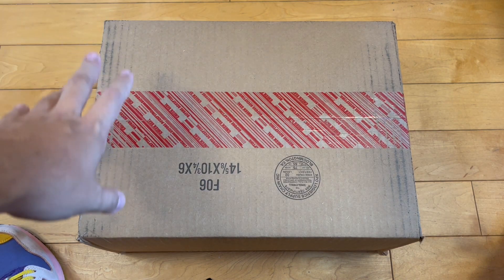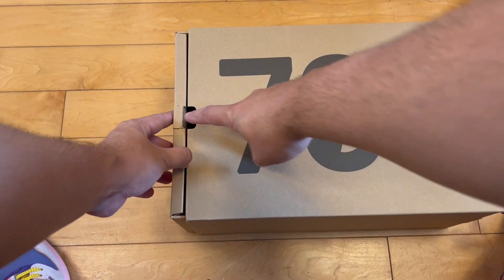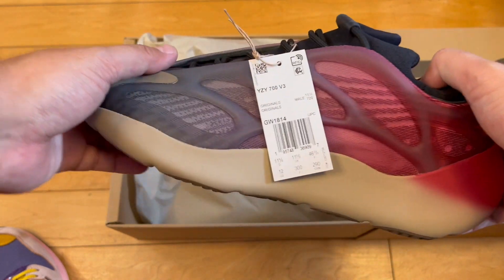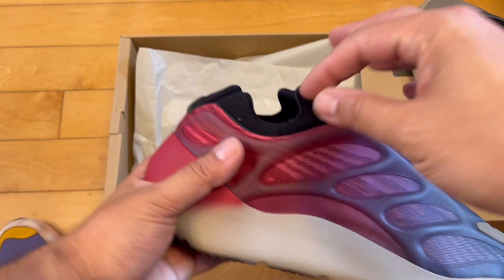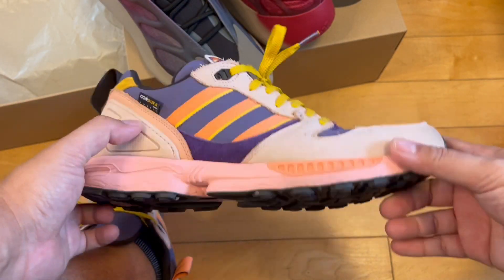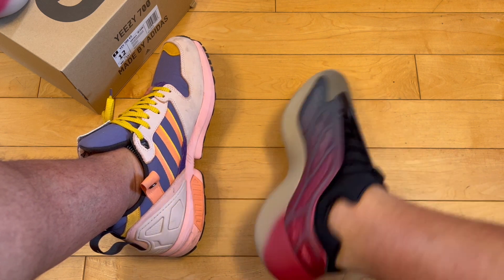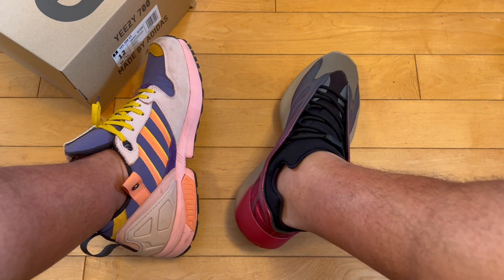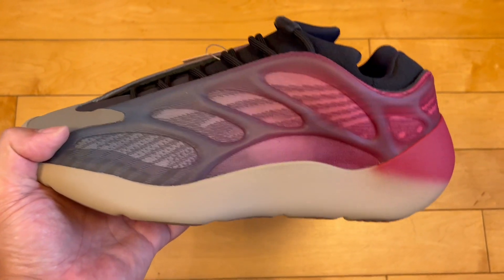UNBOXING Fade Carbon Yeezy 700 V3 - Ye & Adidas Now On the Dip Dyeing Trend, Thoughts?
Not gonna lie, kind of dig these.  I don't know what vibe they are, but they're vibey.